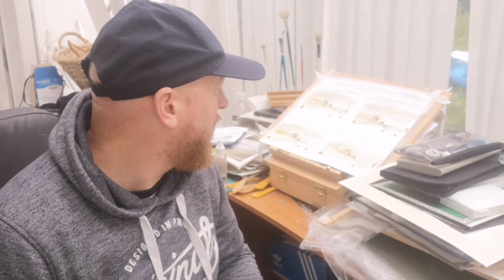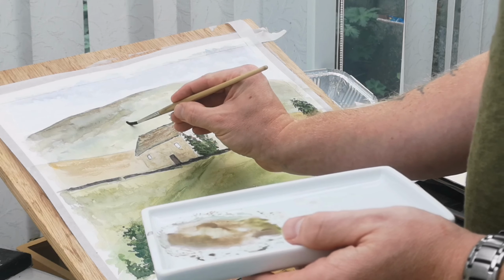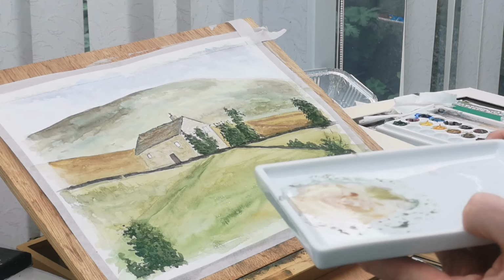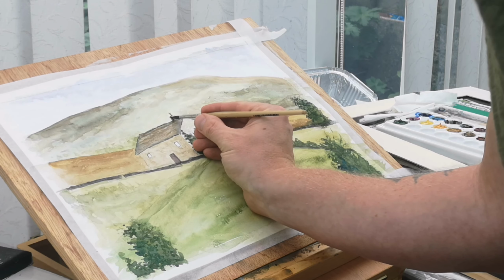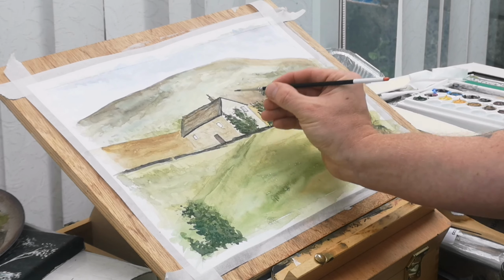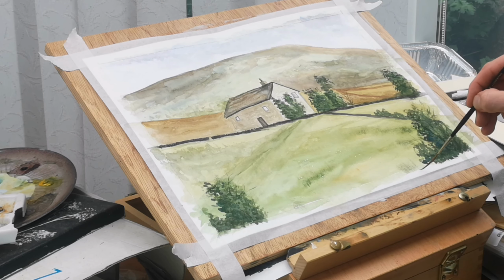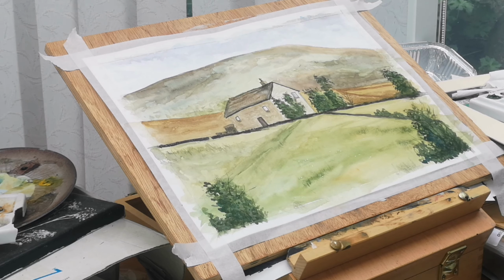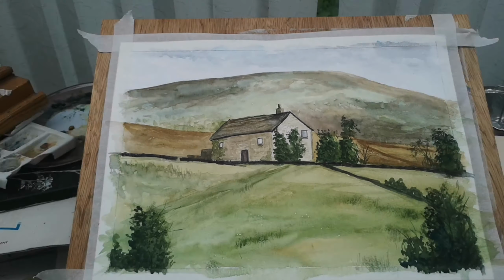How to finish a watercolour painting for beginners (during lockdown)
My last video I decided to make into two episodes, in this video sees the completion of the painting process using the liner brush to add final details. It's a simple scene and process that I think all abilities can make a successful piece of art. Why not give it a go simple 👍